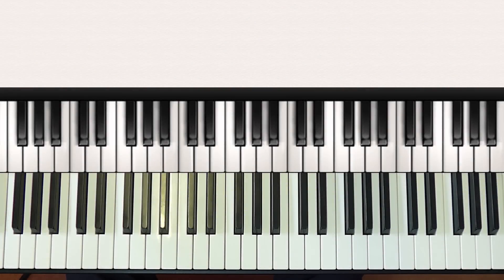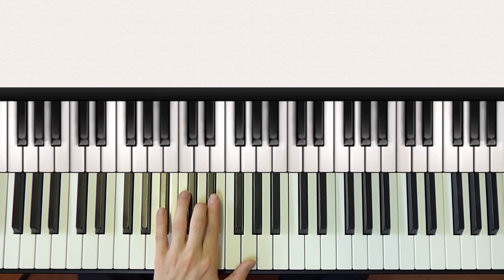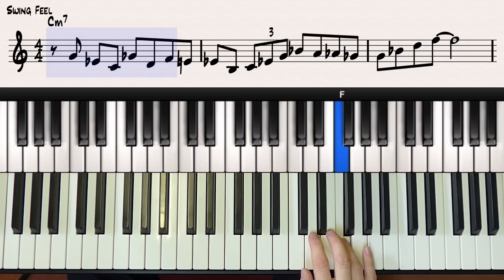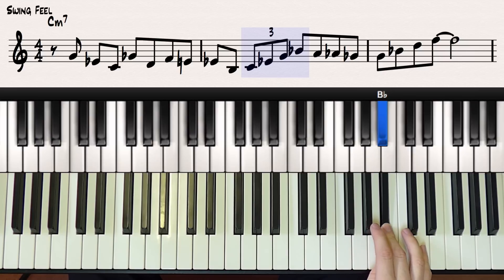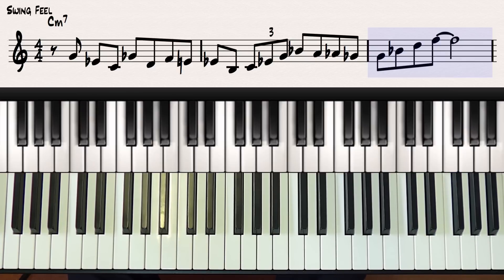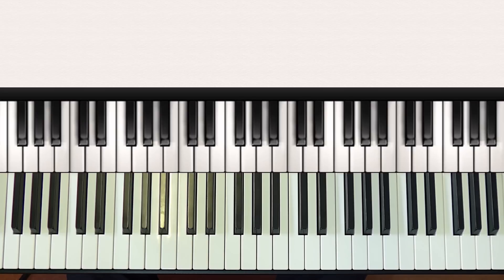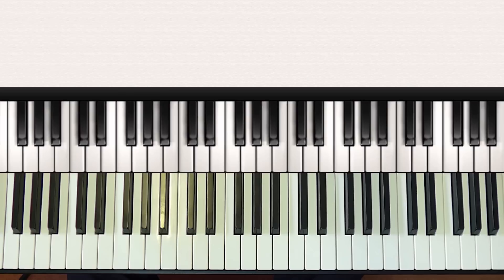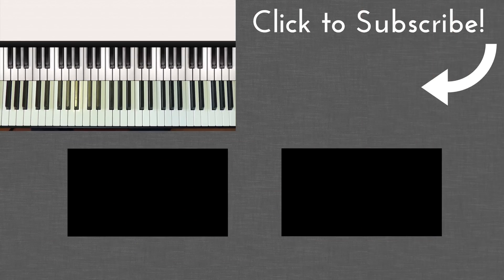The COOLEST Jazz Lick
Want MORE awesome content?

This is such a cool jazz lick! You can play it over any minor chord and it has a very jazzy sound. It uses chromatic runs, approach patterns, arpeggios and triplets. I take you through it bit by bit and also show you the notation.

I advise transposing it to several keys in order to internalize it so you can use it in your own playing. I go through it in C minor, G minor and D minor - but you should continue round the circle of fifths and work it out in all 12 keys!